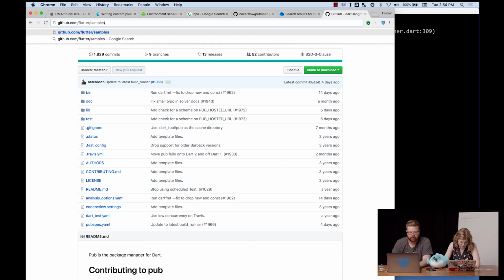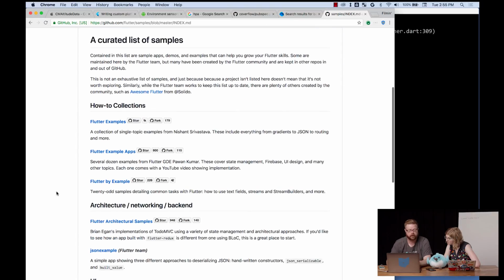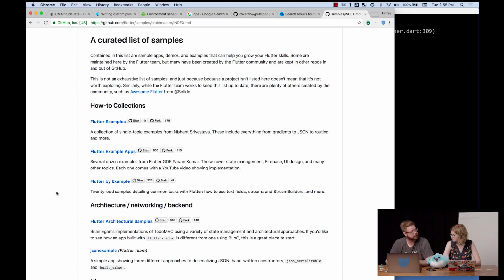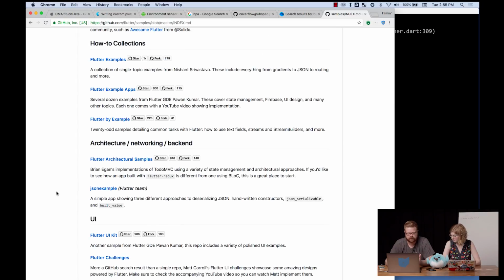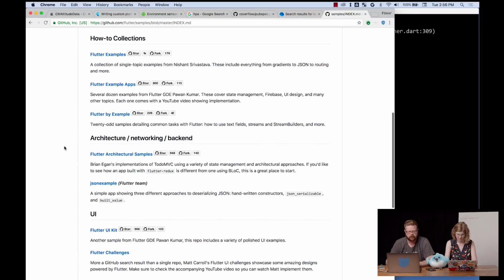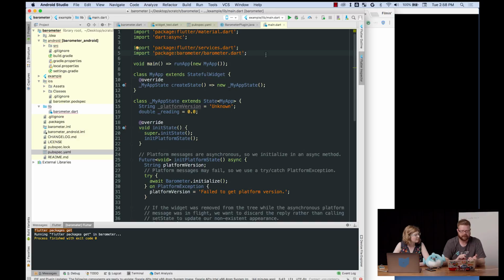Q&A and Tour of Flutter Samples Index (The Boring Flutter Development Show, Ep. 7.4)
In Episode #7 of The Boring Show, find Emily and Andrew finishing implementation of a multi-platform barometer plugin for Flutter by adding iOS code and updating the Dart interface to support streaming values.

This is part 4 of 5, which covers the new index of Flutter sample apps and some viewer questions.

Please give us your feedback in the comments, and let us know what you would like us to build next! You can reach out in the comments below or on Twitter using BoringShow.